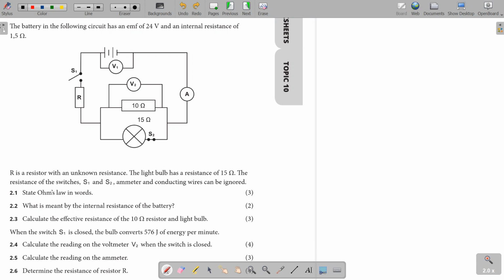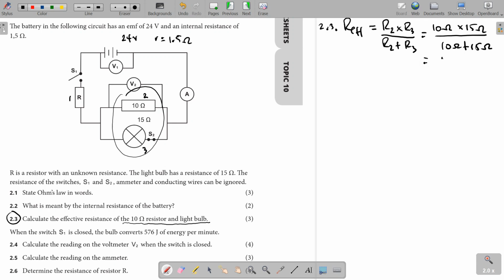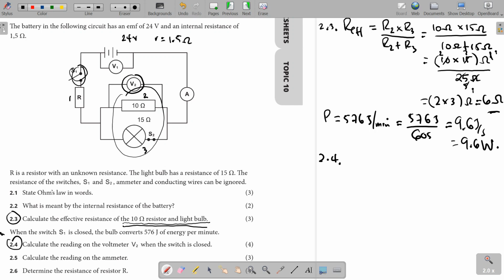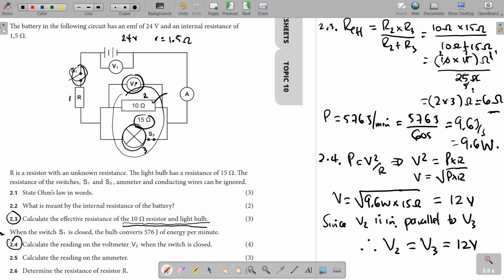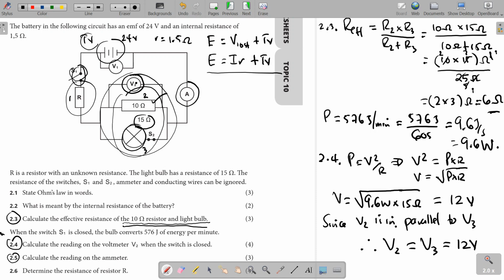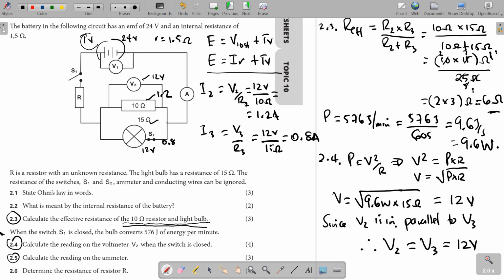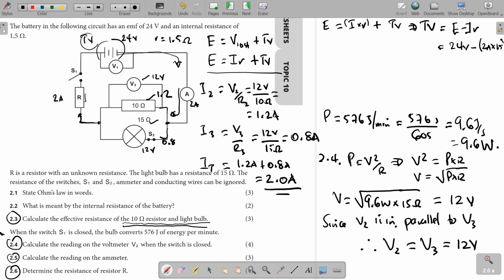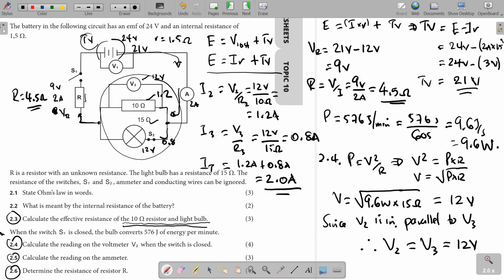ELECTRIC CIRCUIT CALCULATIONS 1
In this video, Wanangwa works out a circuit problem that focuses on ohms law and internal resistance.